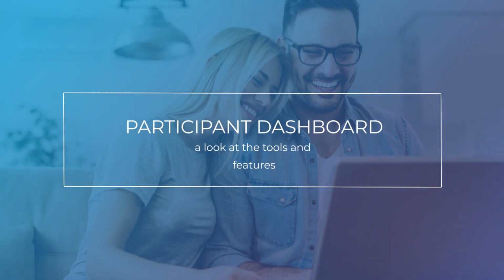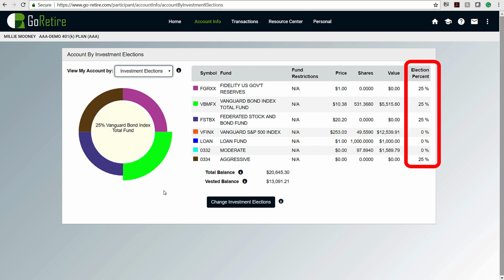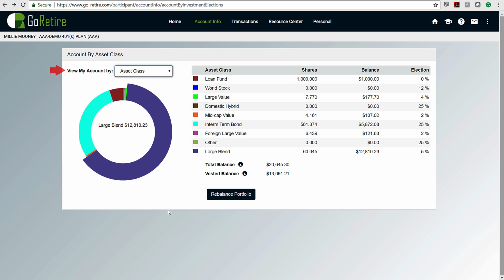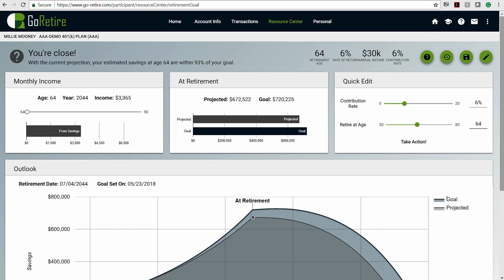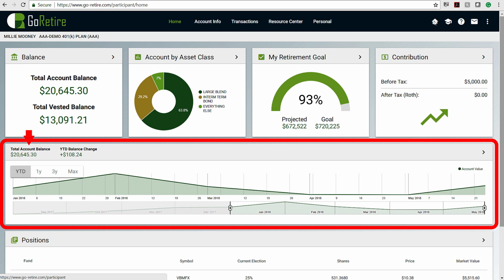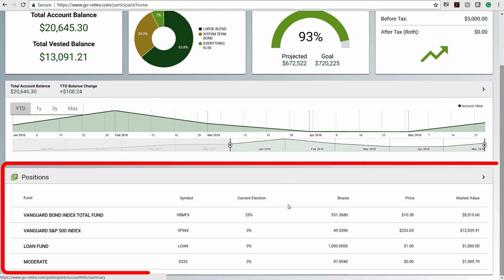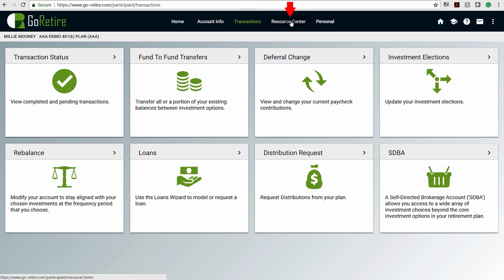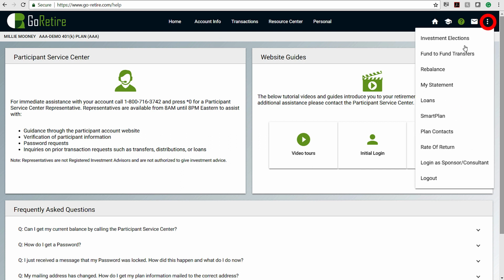Go-Retire Participant Dashboard